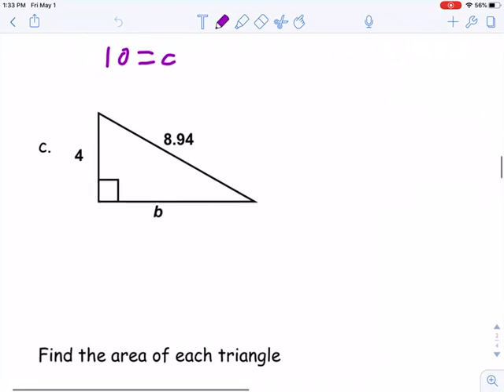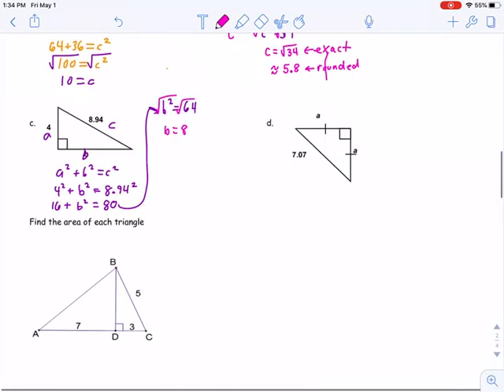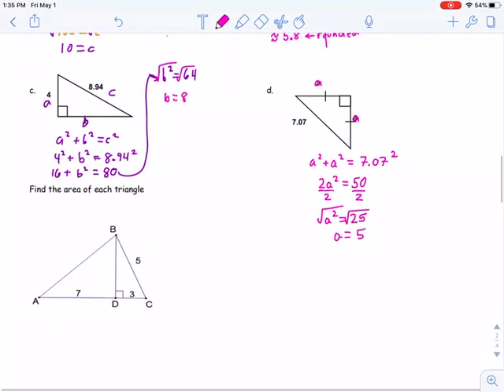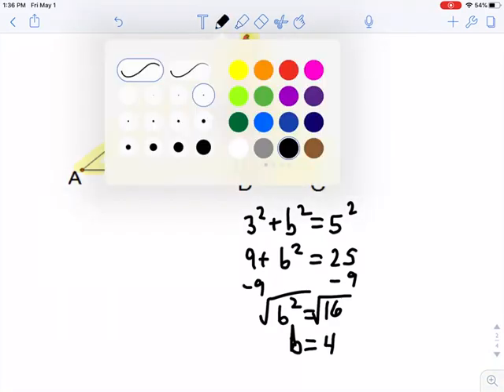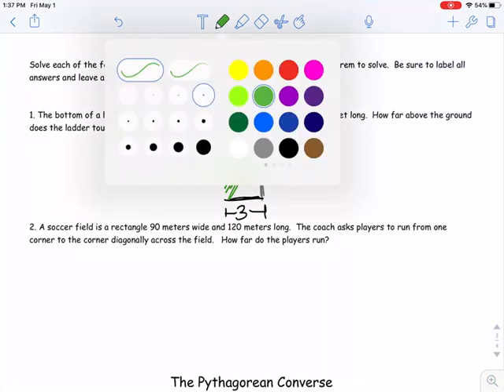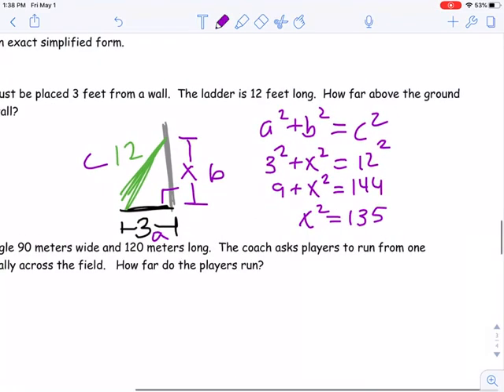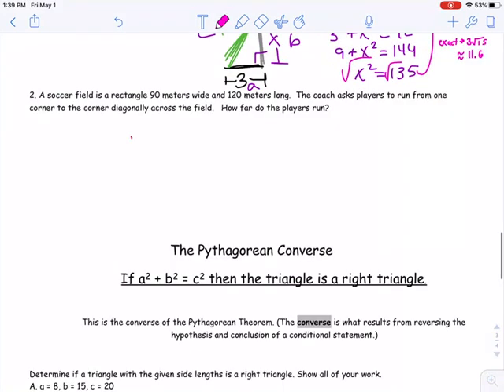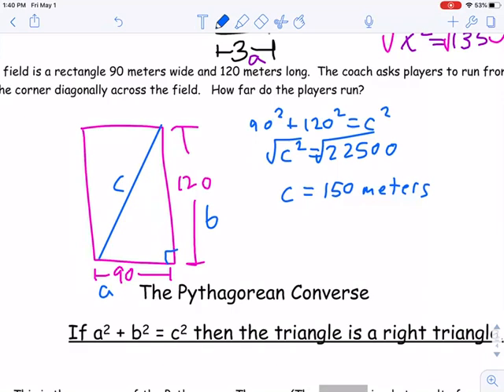7.2 Pythagorean Theorem Video 2